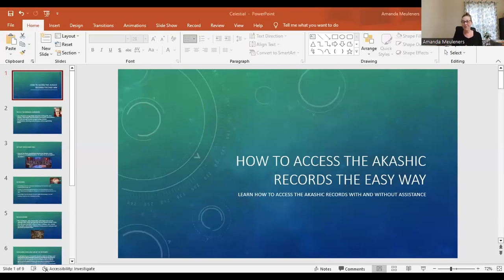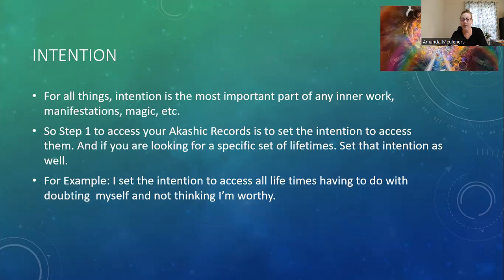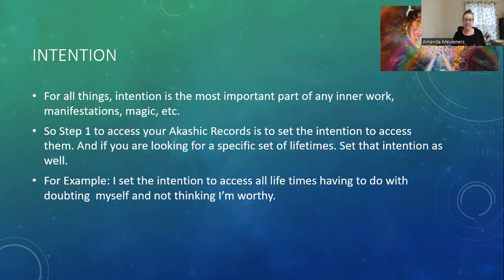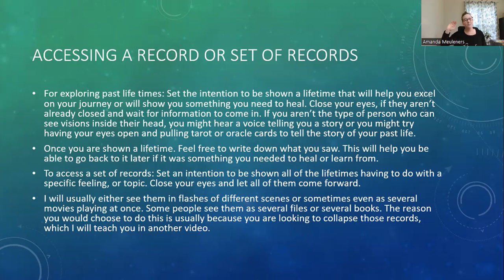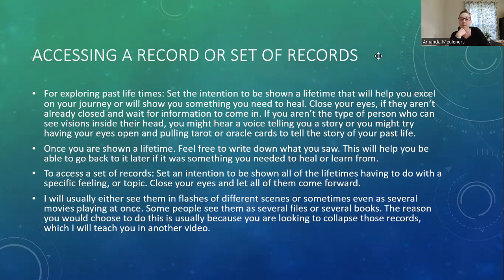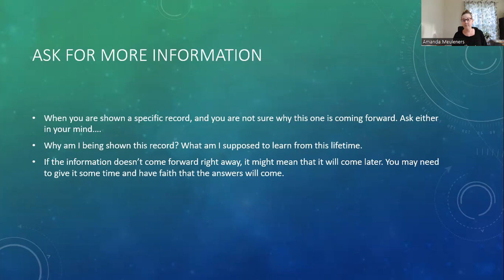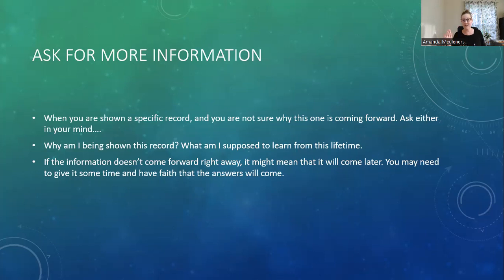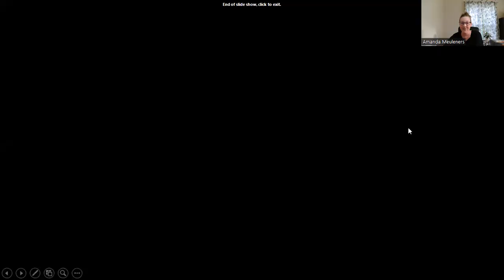How to Access the Akashic Records the Easy Way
Have you ever had issues accessing the Akashic records and just wanted to see your past lives, but didn't understand how? It seemed complicated and frustrating and beyond you. Well, in this short video I explain that it really is and can be a simple thing. Here is how I access my Akashic Records and how I access them for others!